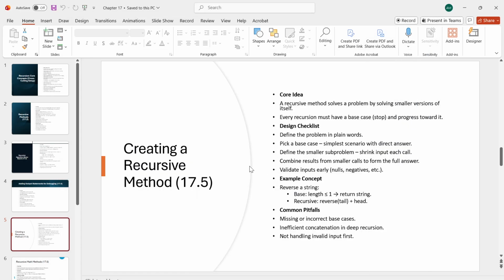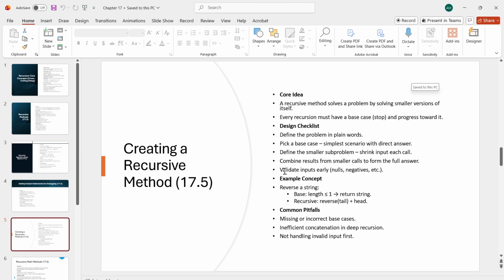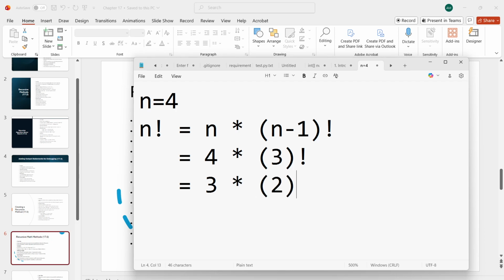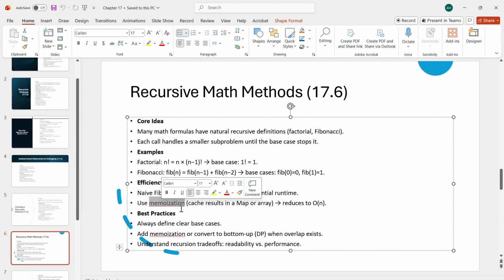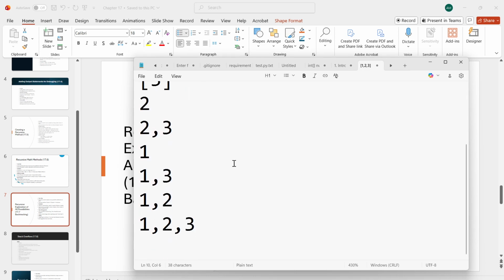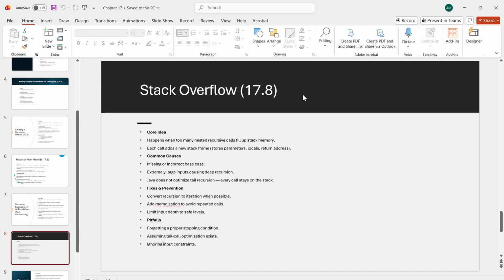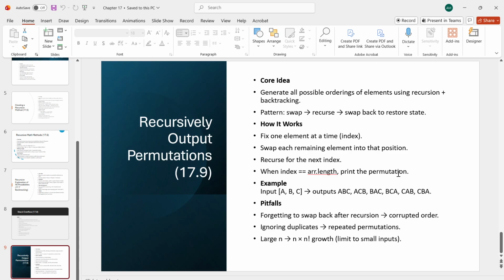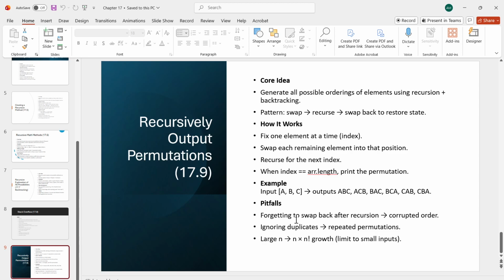Mastering Recursion in Java: Part 2 | Backtracking, Fibonacci, Permutations, and Stack Overflow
Ready to go beyond the basics of recursion? In this lecture, we’ll design recursive methods from scratch, explore mathematical recursion, dive into backtracking, and handle real-world recursion limits. It’s a complete deep dive into how to think recursively and code it correctly.
What you’ll learn in this video (Chapter 17 continued):

Designing Recursive Methods (17.5):

The recursion design checklist: define the problem, base case, smaller subproblem, combine results

Validating inputs early (nulls, negatives, edge cases)

Demo: recursive string reversal — reverse("hello") → "olleh"

Discussing string concatenation cost and using StringBuilder for efficiency

Recursive Math Methods (17.6):

Classic examples: factorial and Fibonacci

Why naive Fibonacci is exponential — and how memoization fixes it

Demo: fib vs fibMemo performance comparison

Quick intro to dynamic programming thinking

Recursive Exploration & Backtracking (17.7):

Backtracking pattern: choose → explore → unchoose

Use cases: subsets, permutations, grid paths, N-Queens

Demo: generate all subsets of [1, 2, 3]

Managing state and undoing choices safely

Stack Overflow (17.8):

What causes it: missing base cases, deep recursion, or huge inputs

Why Java doesn’t optimize tail recursion

Demo: countdown on large N → concept of safe iterative rewrite

Prevention: memoization, iteration, input limits

Recursive Permutations Example (17.9):

Backtracking approach using swap or visited array

Complexity: O(n·n!) — why it explodes fast

Demo: permute a small character array and print results

Avoiding duplicates when input has repeats